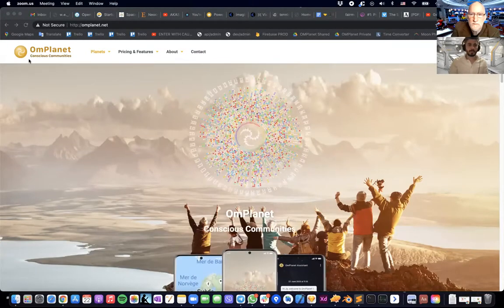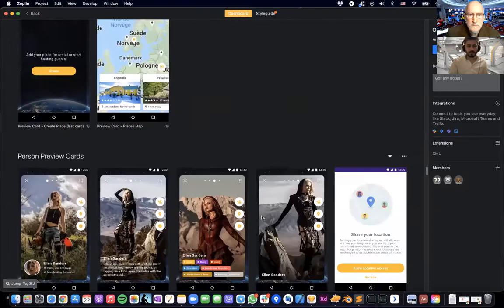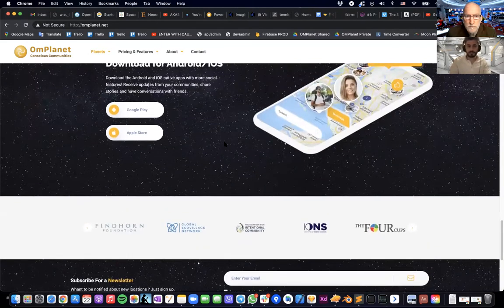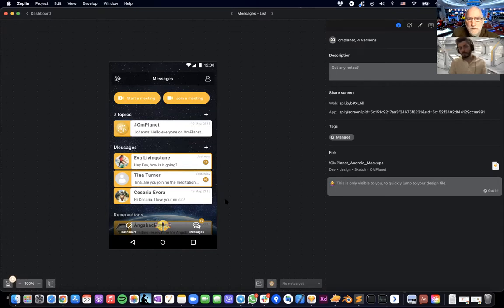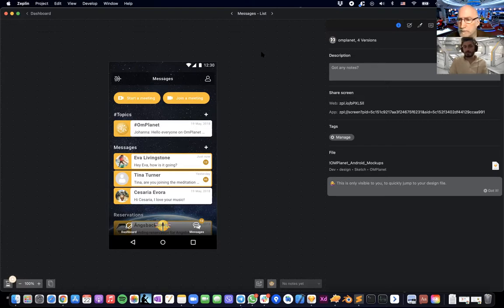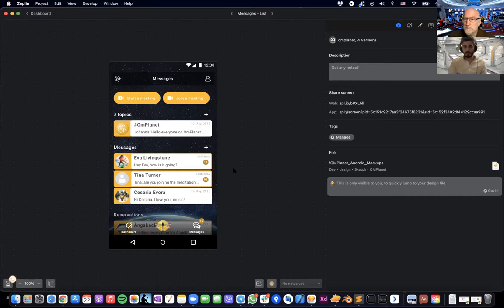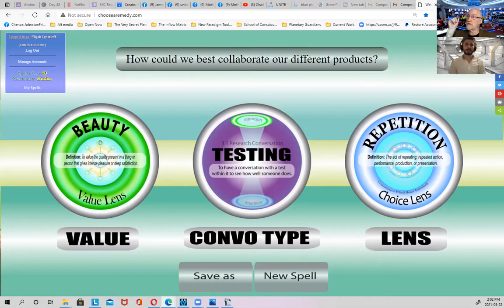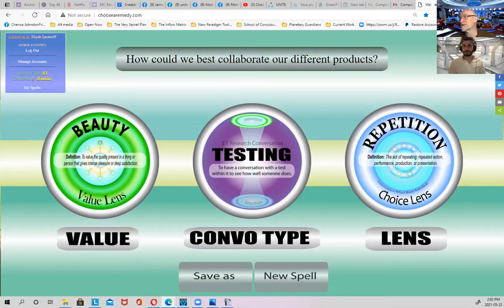1 The Start 210522 1 The Start: Narek Kosmoyan First Contact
A first contact with a  Web Developer, Narek Kosmoyan introduced by Gino.